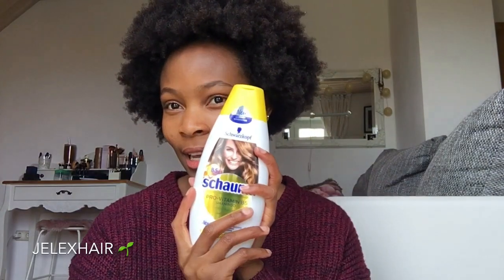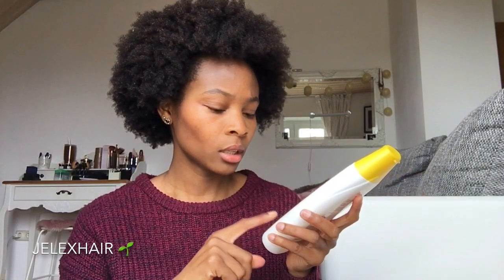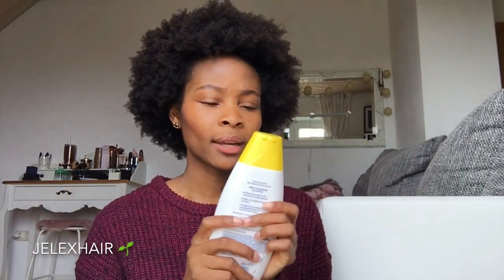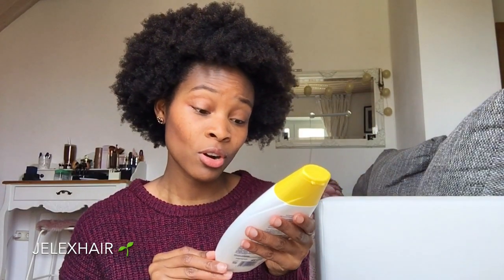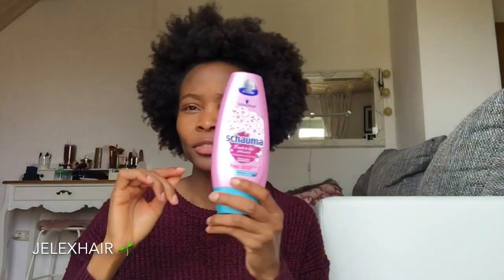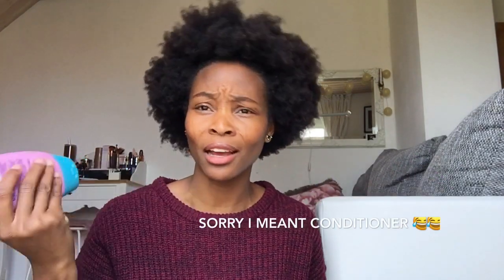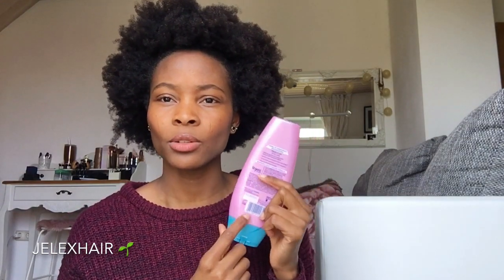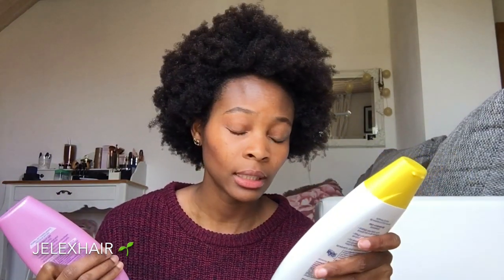SCHWARZKOPF Review On KINKY NATURAL HAIR | Vegan Schauma Pro-Vitamin B5 | Jelexhair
I tried 2 Schwarzkopf Products on my kinky natural hair and this is what it don’t to my hair! 😱😌

I RECOMMEND YOU TO WATCH THIS VIDEO IN HD!✨

YOU SHOULD ALSO WATCH THIS TOO!

The APP to scan your products is called:
CODECHECK